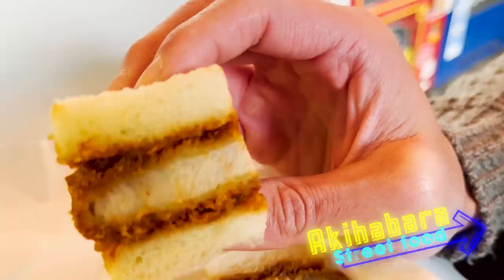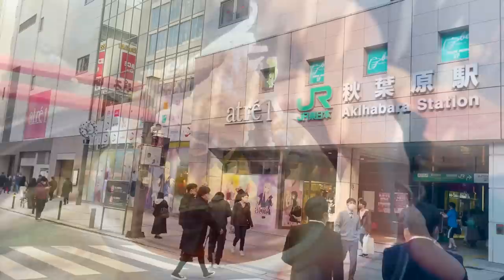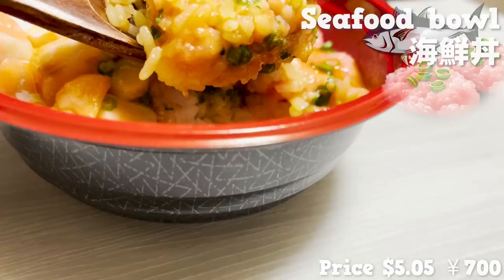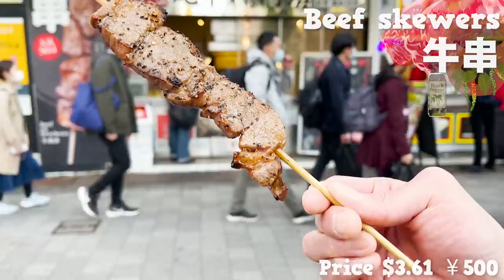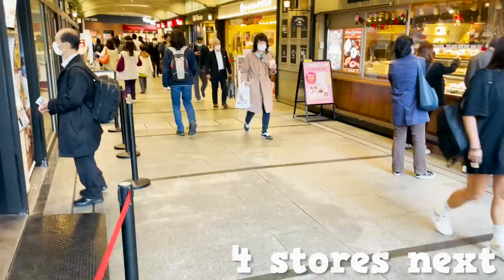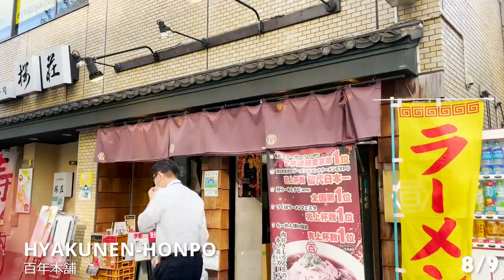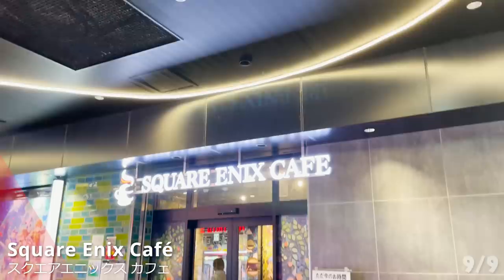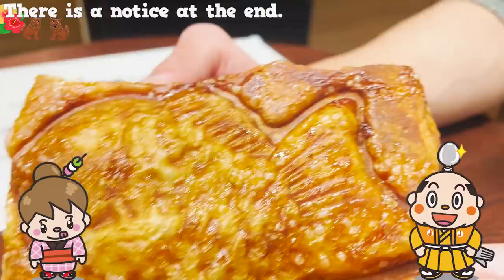Akihabara Tokyo Street Food Tour / Japan Travel Vlog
Akihabara Street Food Guide - Akihabara, in Tokyo, Japan, is a tourist destination with many anime stores, but there are also restaurants where you can enjoy street food.
In this Akihabara street food tour, we will introduce not only the stores near Akihabara Station, but also some hidden spots and the newest restaurants.
If you are wondering what to eat or where to eat while visiting in Akihabara, this food guide will be useful.
Check it out before you go to Japan!

【Contents】
0:00 Introduction

0:43 About Akihabara

1:56 Cow Cow Kitchen

2:47 Uogashi Nihonichi

4:10 Maruju seinikuten

5:10 Niku no Mansei (vending machine)

6:24 Kinako to Torori

7:38 Gindaco

8:42 GABA

9:20 HYAKUNEN-HONPO

11:02 SQUARE ENIX CAFE